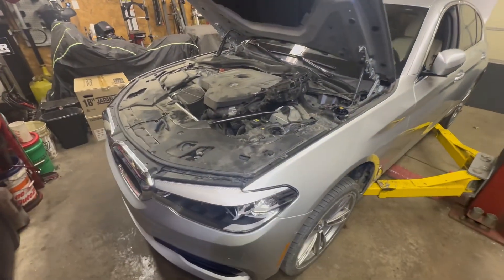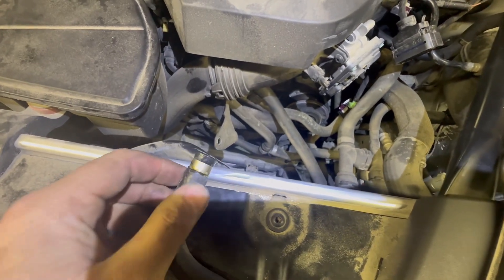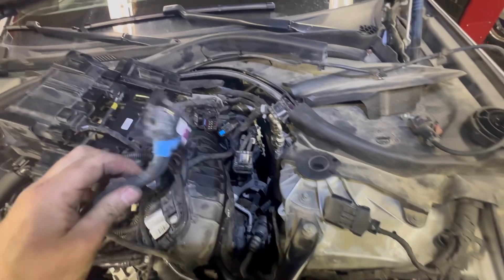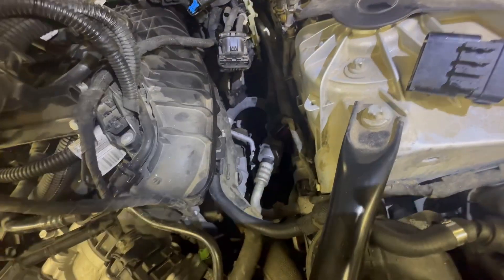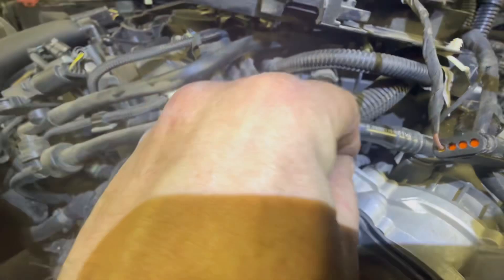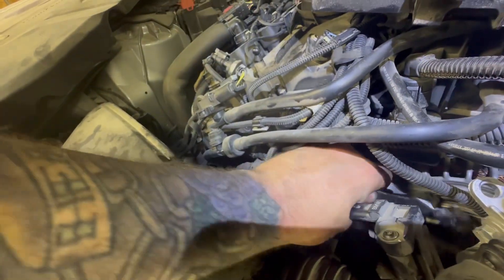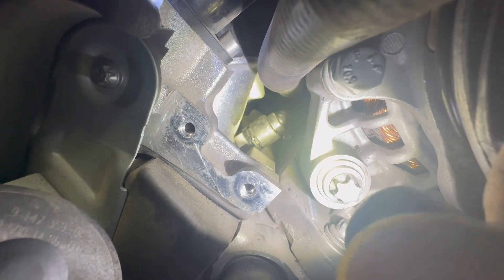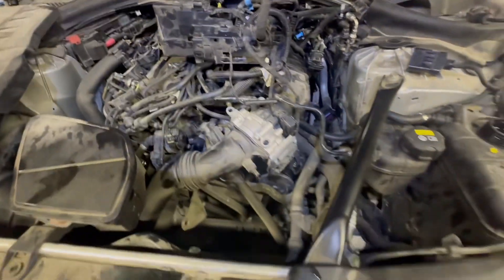BMW G30 530i B46 expansion tank coolant hose replacement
In this video see how to replace the coolant hose from the cylinder head to the coolant expansion tank without removing the intake manifold on a BMW 530i drive G30 with a B46 engine. Note you do not need to remove the DME or DME cradle to do this job.